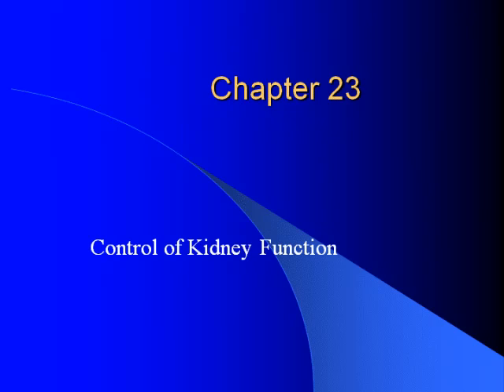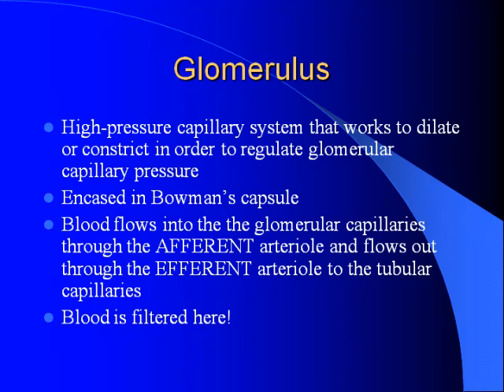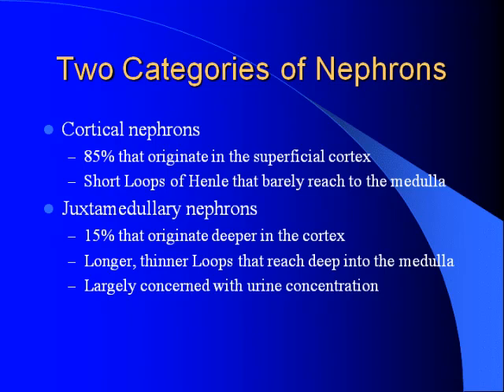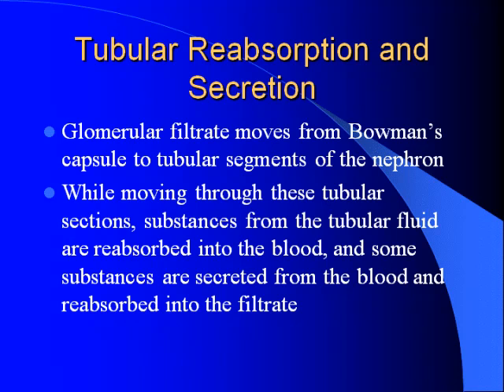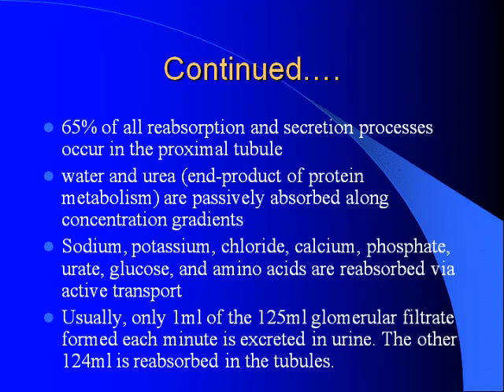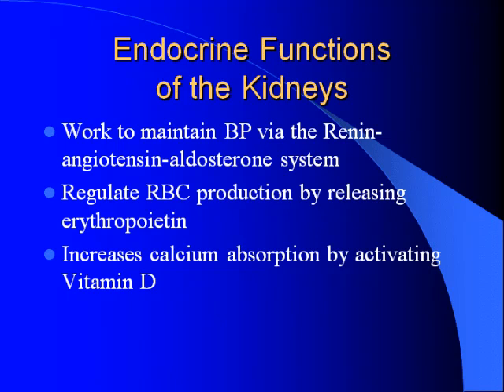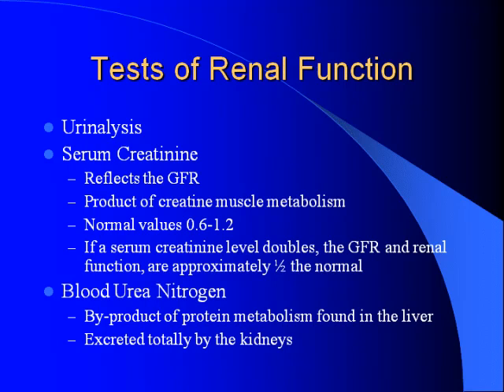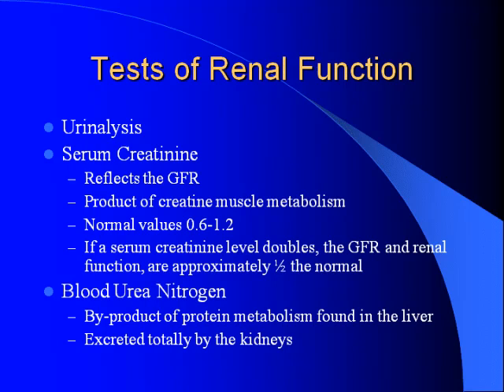Patho Structure and Function of Kidney